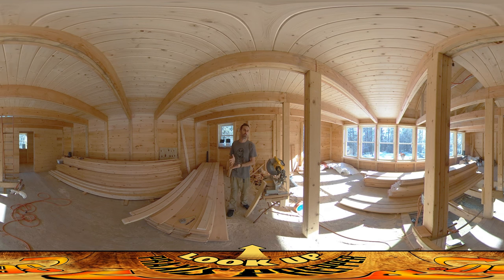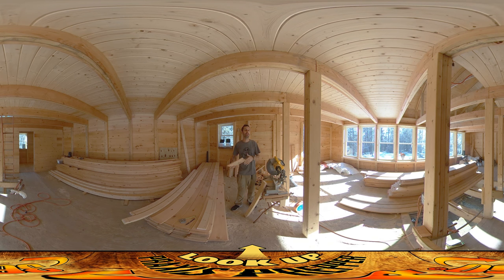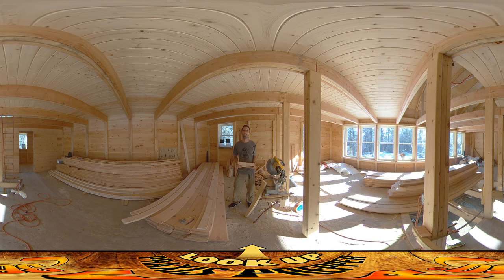Homestead Building - Organizing Scrap for Future Use